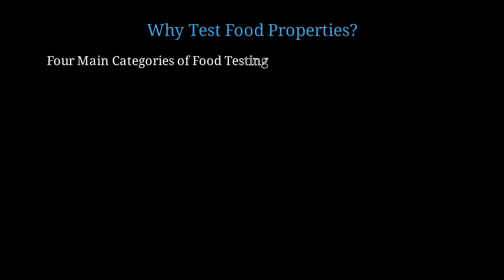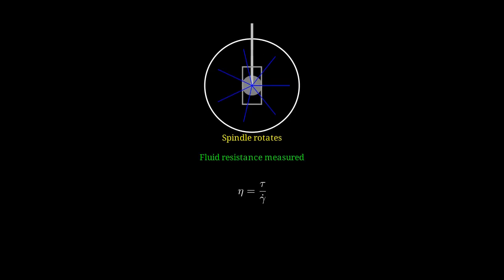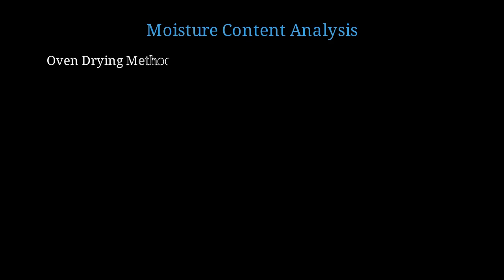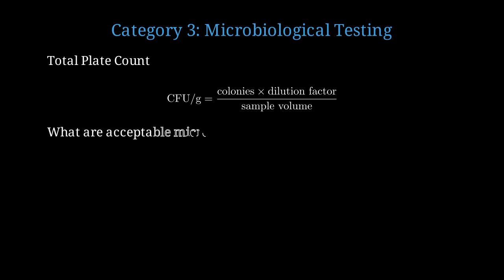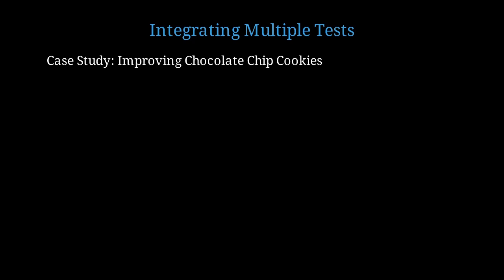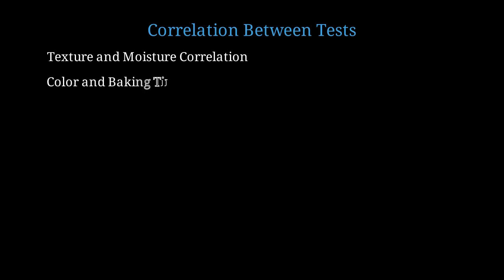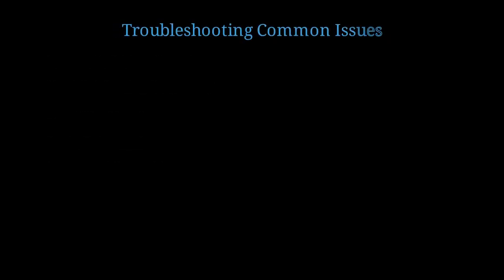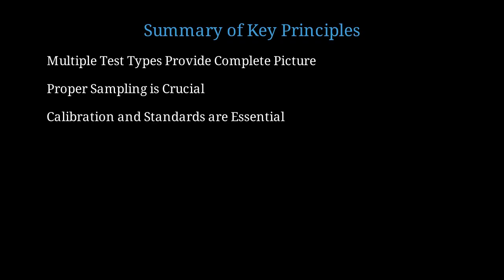Can You Make Food Taste Better With Science?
Discover how scientists test and perfect food properties using physics, chemistry, microbiology, and sensory analysis. This lecture reveals the full workflow behind scientific cooking, from texture analyzers to sensory panels and data-driven recipe optimization. Unlock how professional labs and R&D kitchens test food scientifically to control quality, optimize recipes, and guarantee safety. This video shows you how to measure what you usually only "feel" or "taste" in the kitchen.

In this video you will learn:
• How scientists measure texture, viscosity, and color in a precise, repeatable way
• How pH, moisture, acidity, and sugar content determine safety, shelf life, and taste
• How microbiological tests (TPC, pathogens, water activity) define whether food is truly safe
• How sensory panels are designed and how to read hedonic scales and triangle tests
• How to combine lab data and tasting to systematically improve a recipe (cookie case study)
• Which advanced instruments (GC, HPLC, NIR, DSC) are used in modern food labs
• How statistics (ANOVA, regression, control charts) keep industrial food processes under control

Timestamps:
00:00 - Why test food scientifically
01:16 - Texture analysis (hardness, springiness, cohesiveness)
03:41 - Viscosity and rheology of sauces and fluids
05:21 - Color measurement and CIE Lab system
06:46 - pH and acidity fundamentals with real food examples
09:41 - Moisture content and its effect on crispness vs chewiness
11:31 - Titration (total acidity) and refractometry (°Brix and sugar)
13:51 - Microbiological testing, pathogens, and water activity
15:21 - Sensory evaluation, panel design, and hedonic scales
16:46 - Case study: optimizing cookie texture and flavor
17:46 - Advanced instruments: GC, HPLC, DSC, NIR
18:36 - Statistics, ANOVA, and quality control in food production